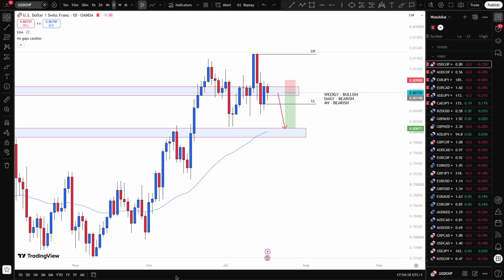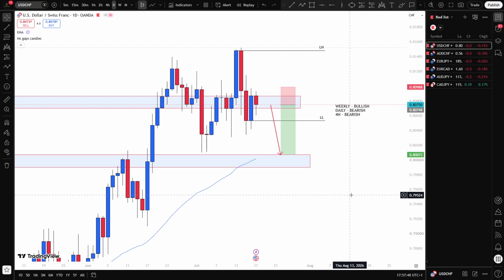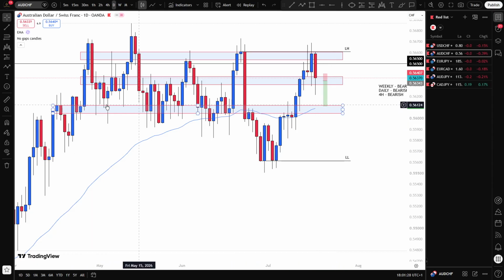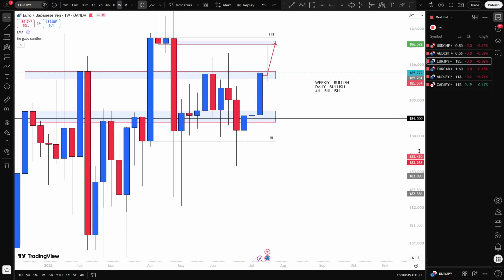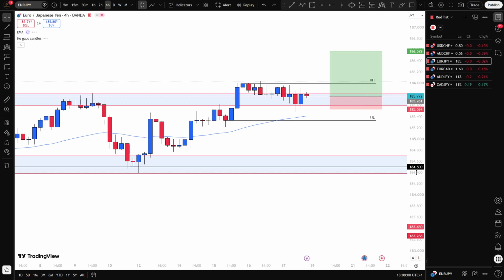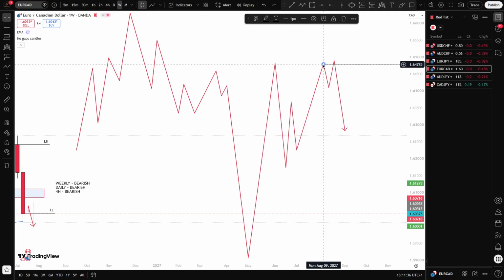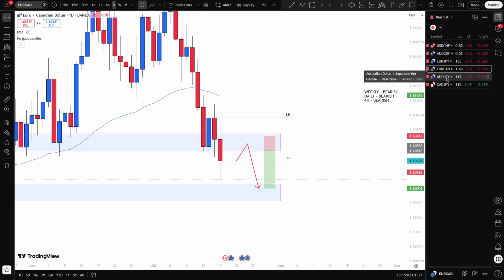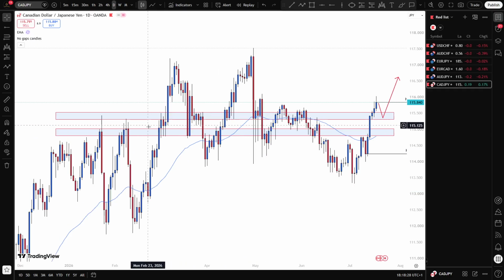Don't Trade Next Week Until You Watch This | Weekly Forex Analysis | July 20 - 24, 2026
Welcome to SamCruze FX!

This channel is dedicated to helping traders identify high-probability Break & Retest setups through clear, structured, and disciplined market analysis.

Every week, you'll get:
📈 Weekly Forex Market Forecasts
🎯 High Probability Trade Setups
📊 Top-Down Market Analysis
📍 Key Support & Resistance Levels
💡 Break & Retest Strategy Tutorials

I focus on patience, precision, and trading with confirmation—not chasing the market.

Trade smarter. Wait for the Break. Confirm the Retest. Execute with confidence.